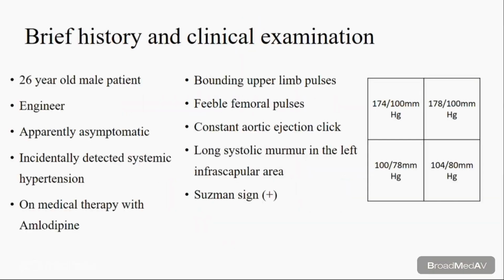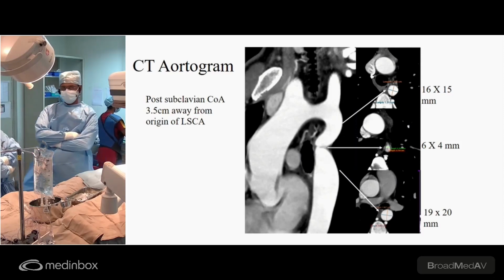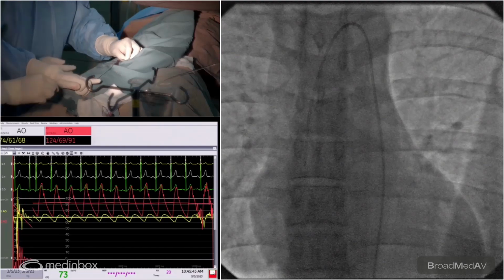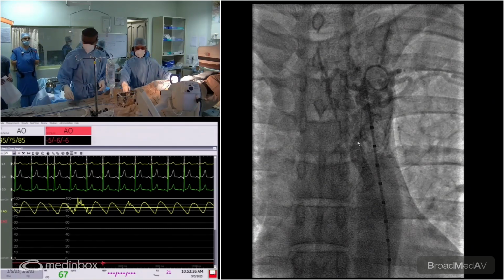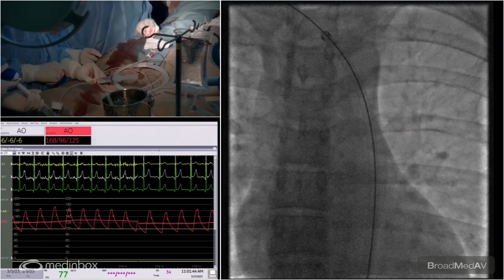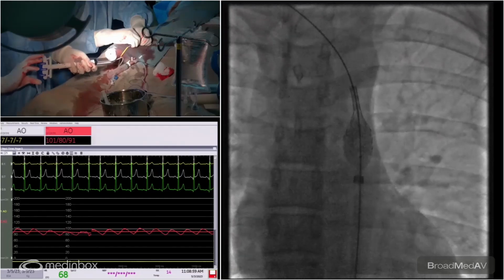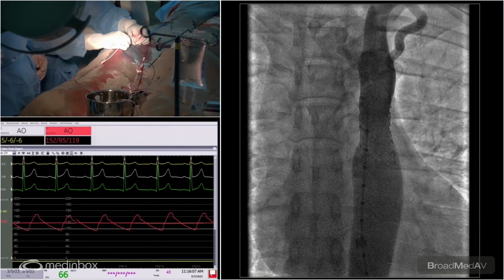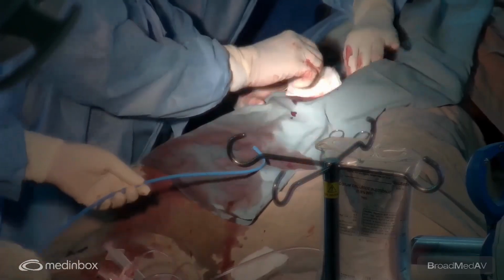Tanscatheter Mitral Valve Implantation